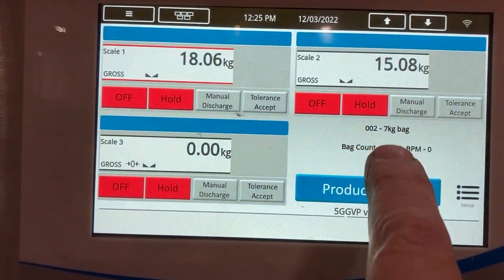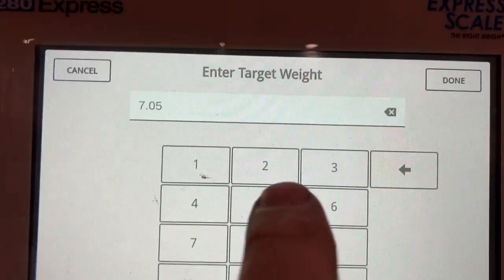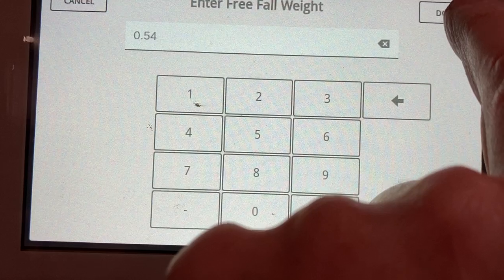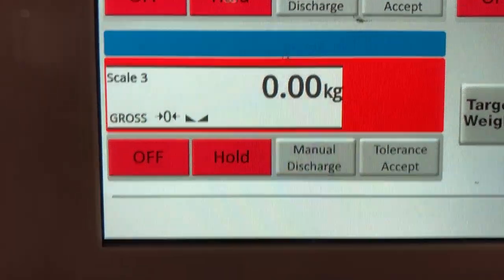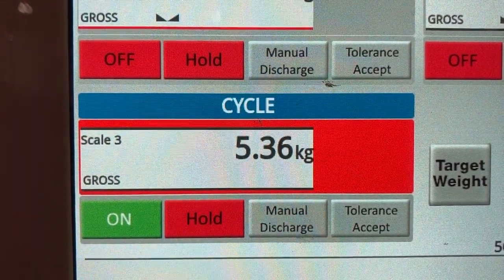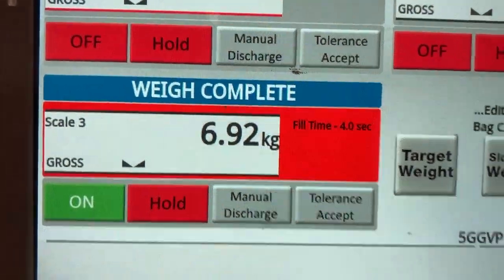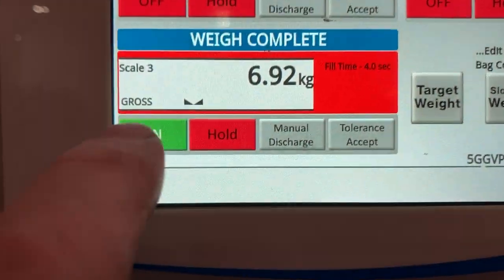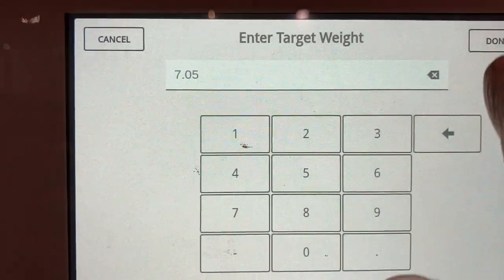Ricelake 1280 5 product run demo